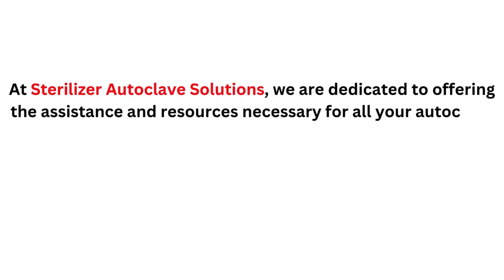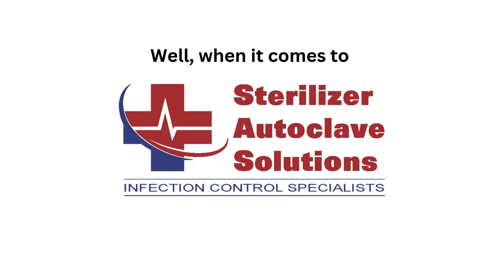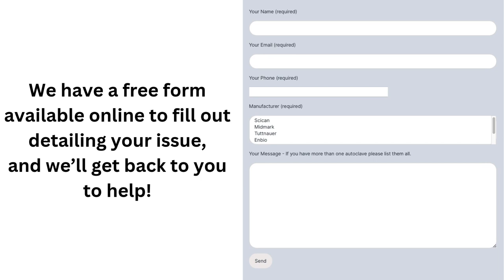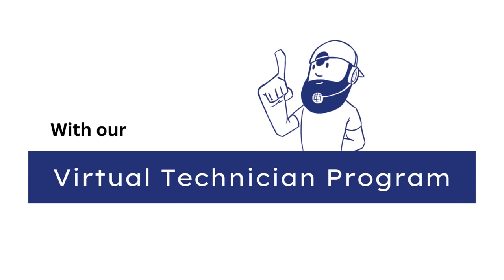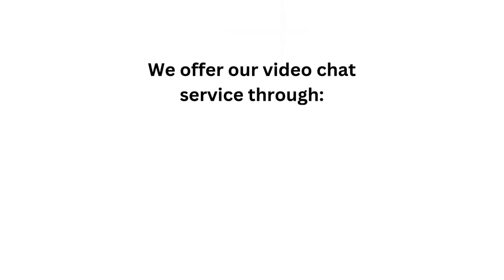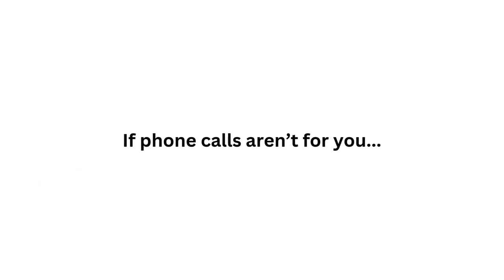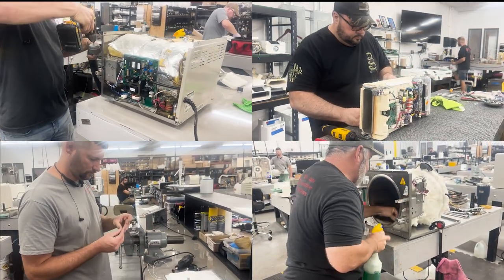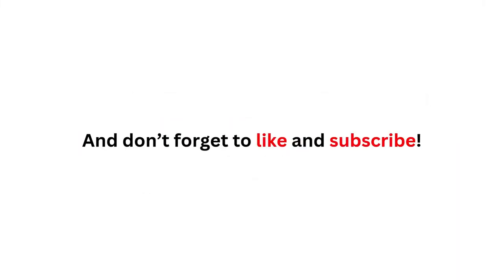What is Free Tech Support?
In this video, we'd like to highlight one of the programs we have available that we're most proud of here at SAS, our Free Tech Support Program. Because when it comes to our tech support, free is really free. Which can't be said for other places that you may find. But we strive to make our services available to anyone, for free at any time, and keep pushing for new ways to innovate our offerings to ensure that customers old and new will continue to be satosfored. And we think we've done just that.

If you'd like to access our Free Tech Support page, check out the link below on our website.

You can also find our other resources on our